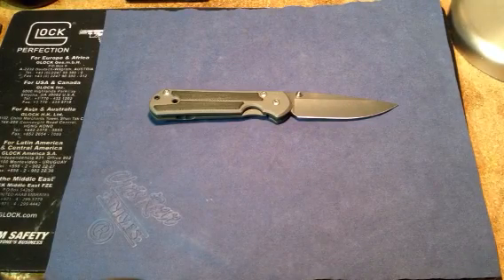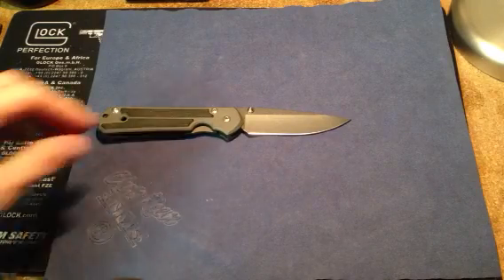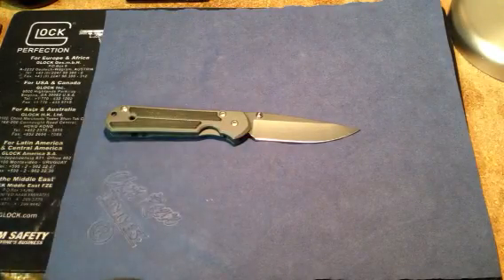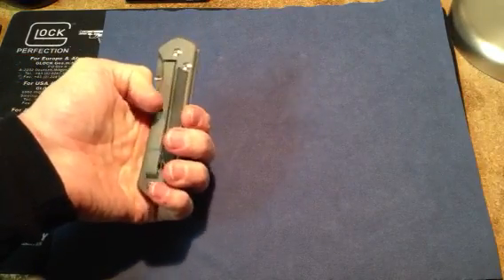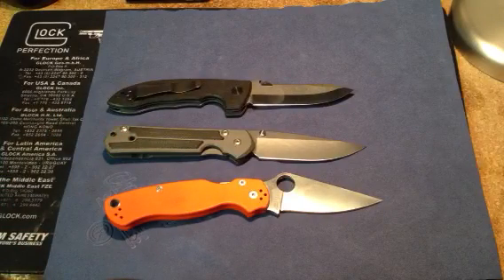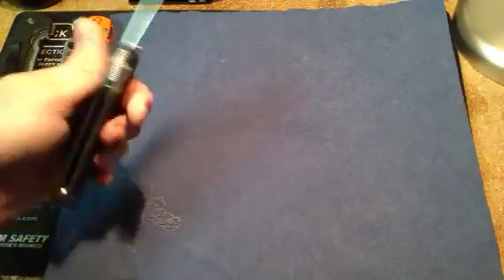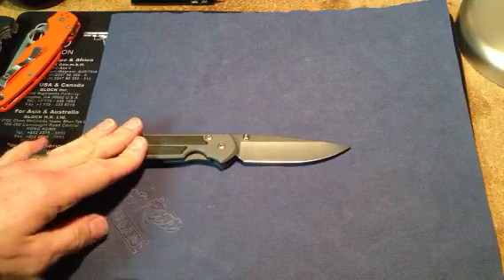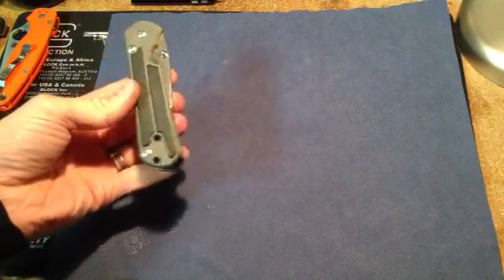Chris Reeve Large Sebenza 21 with Micarta Inlays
My thoughts on this classic knife. This is the left-handed version.